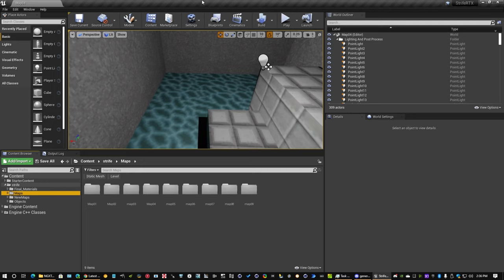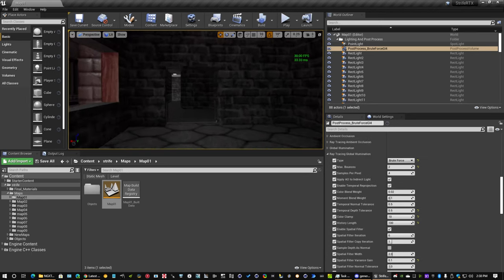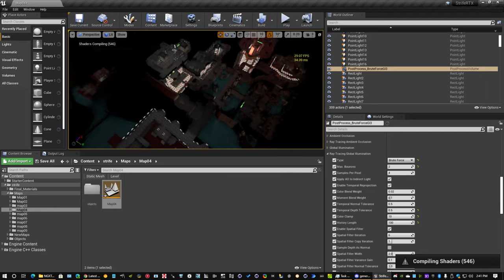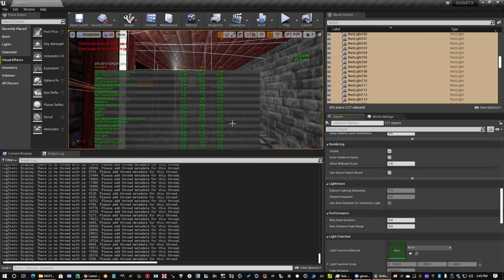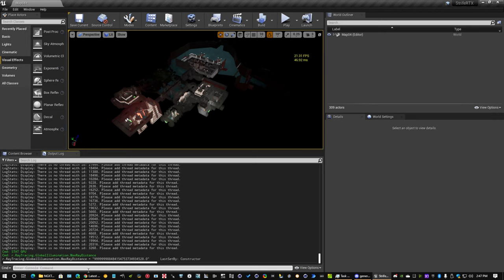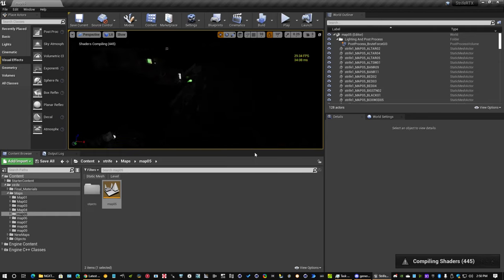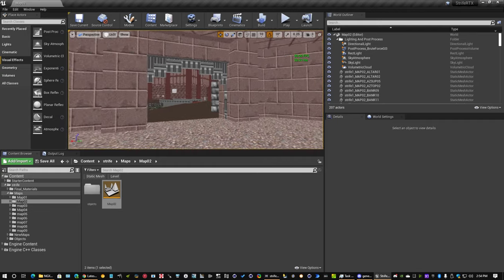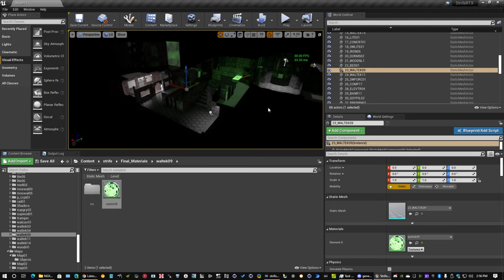Strife RTX Development Update? Thing? I Guess?